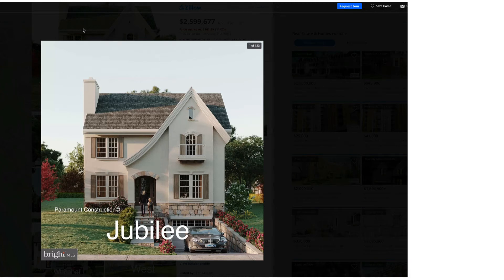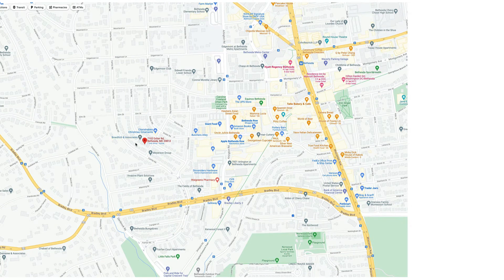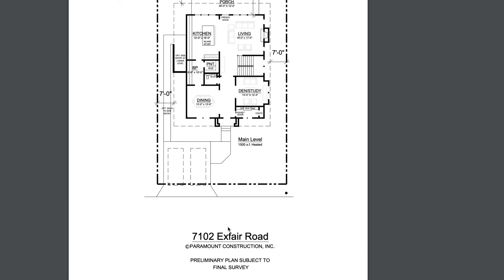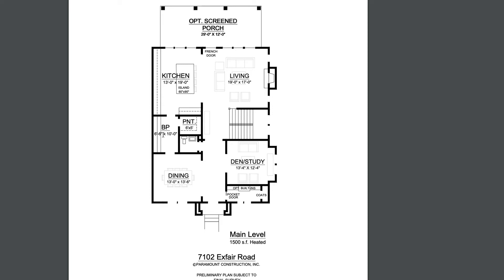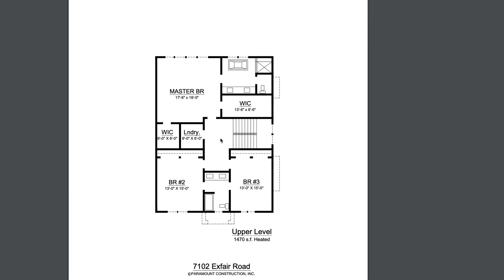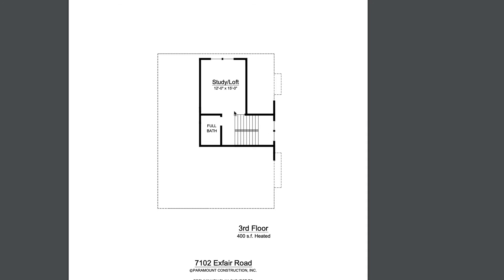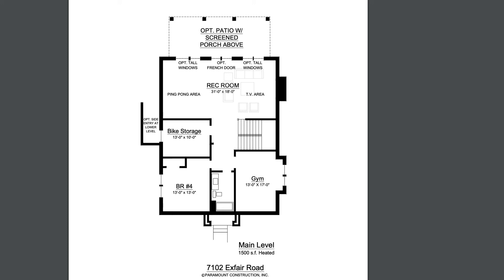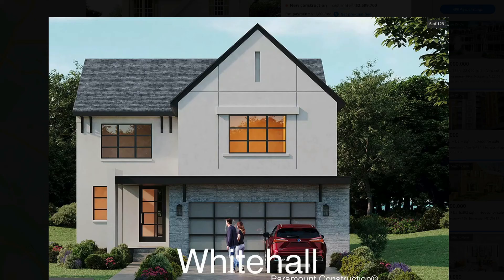New Homes For Sale in Edgemoor Section of Bethesda Near Bethesda Row & Bethesda Metro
7102 Exfair Road Edgemoor Bethesda new home coming soon on 5,500 sf flat lot blocks to Bethesda Row.